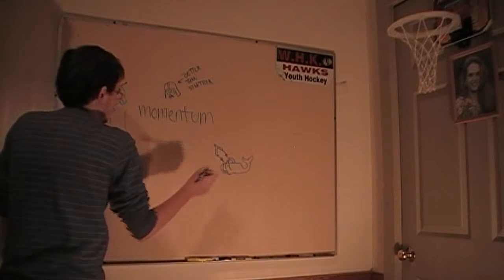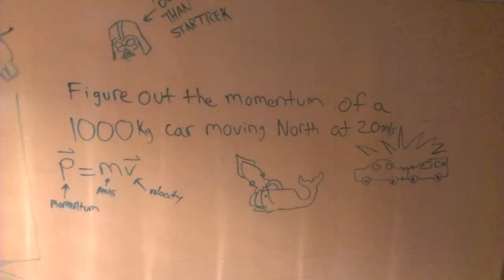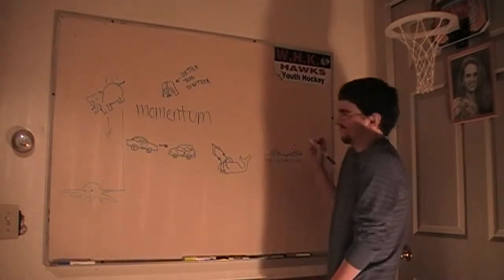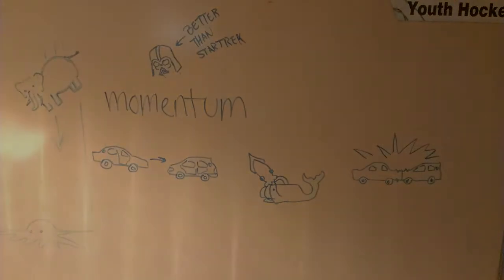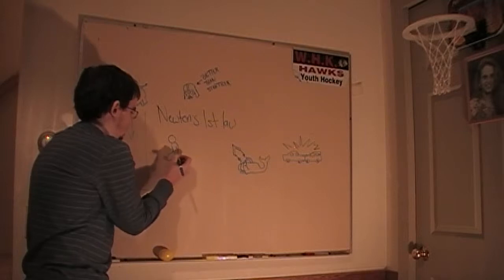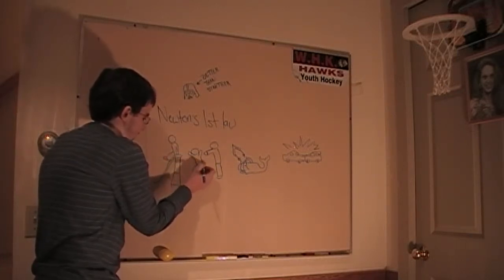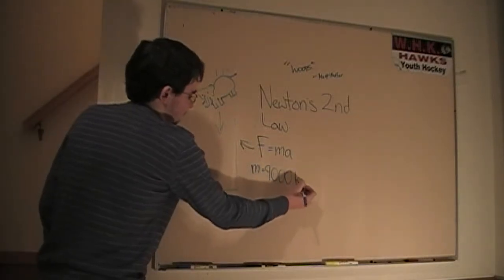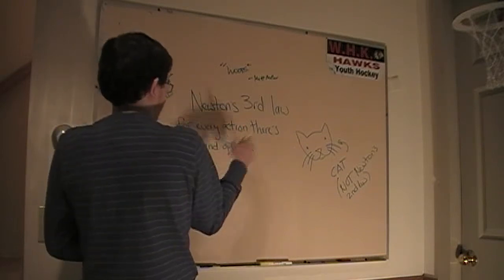100 Episode Physics Special